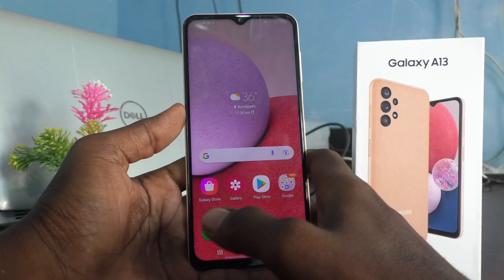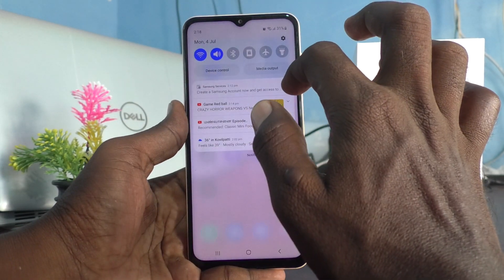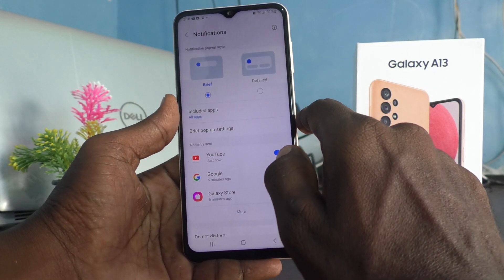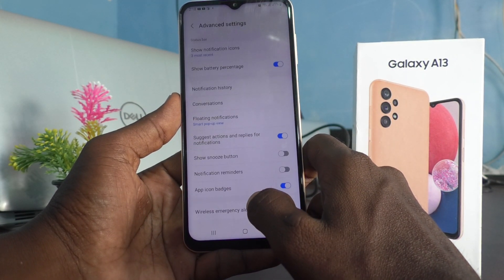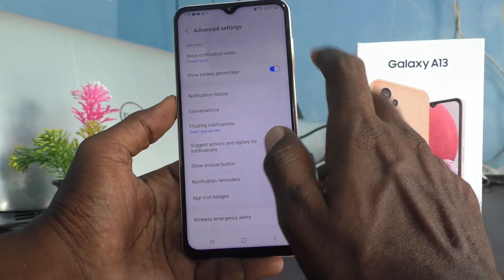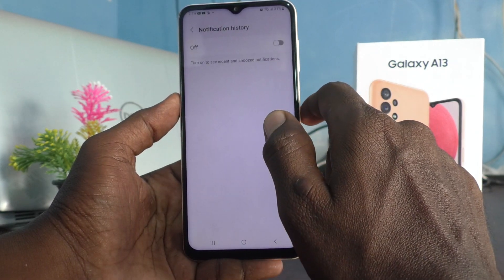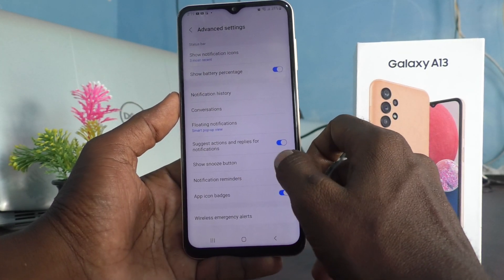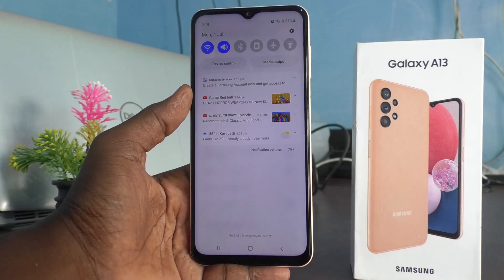How to change notification bar in Samsung Galaxy A13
Samsung Galaxy A13 notification bar change settings: Learn here how to change notification bar in Samsung Galaxy A13 smartphone.